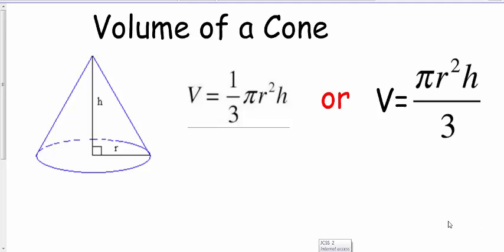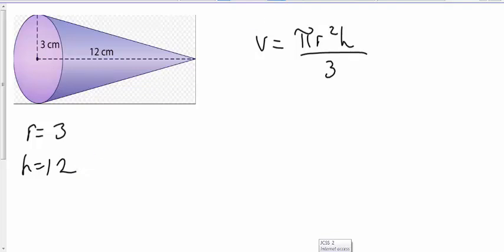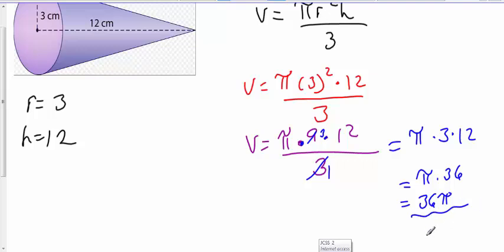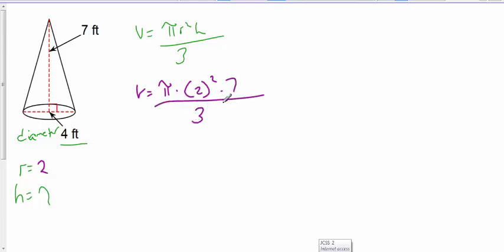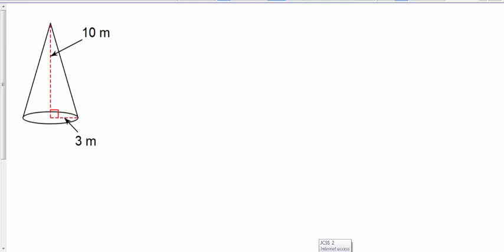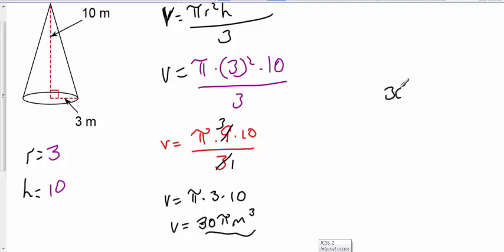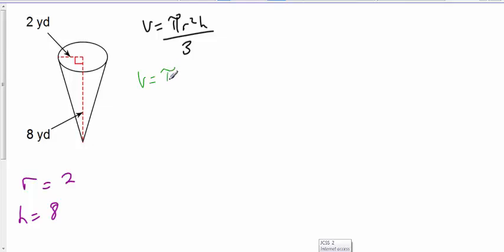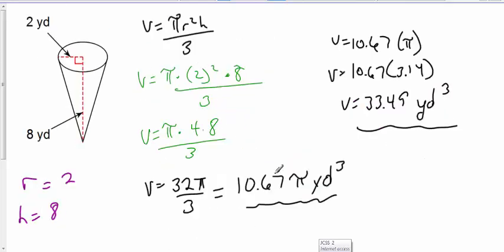volume of a cone